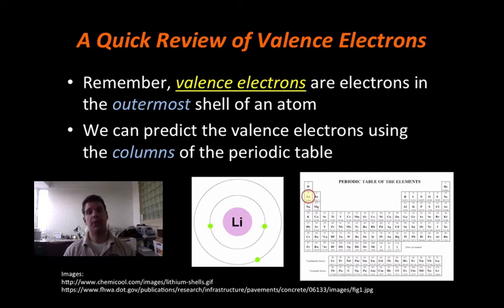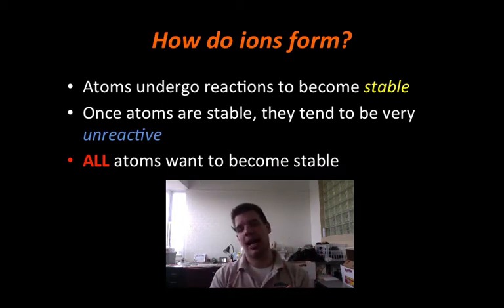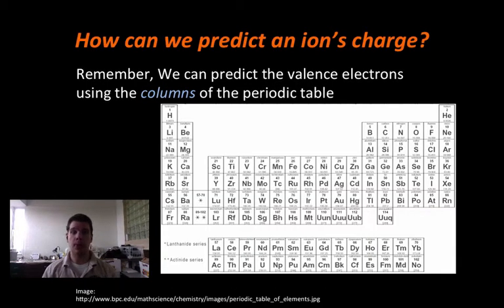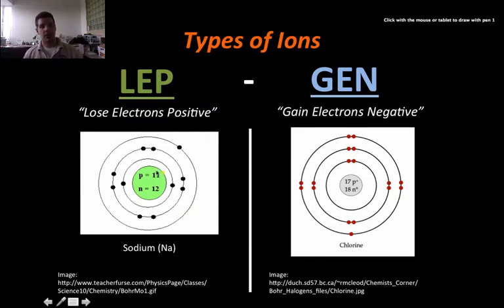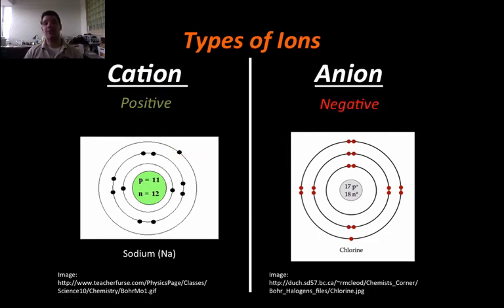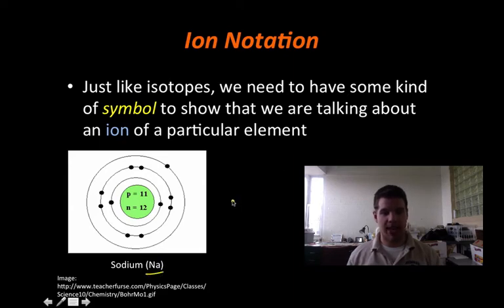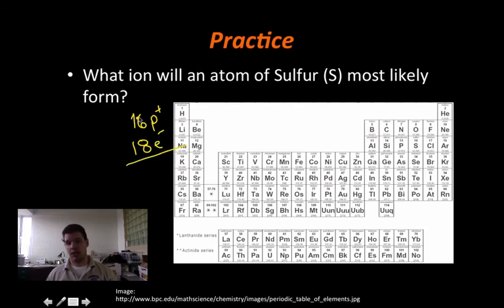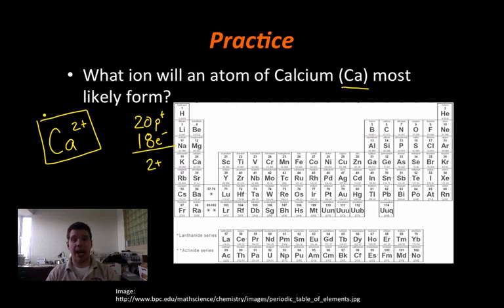Ions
In this episode we discuss how atoms form ions to become stable and the influence on the atom's overall charge.